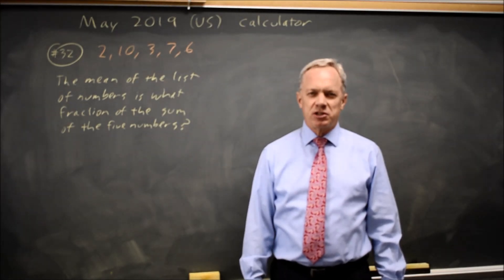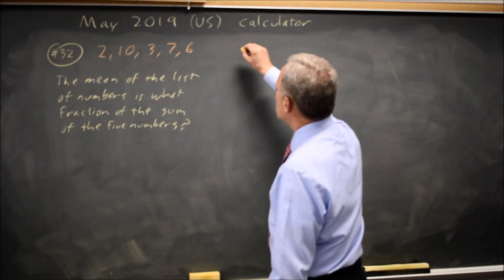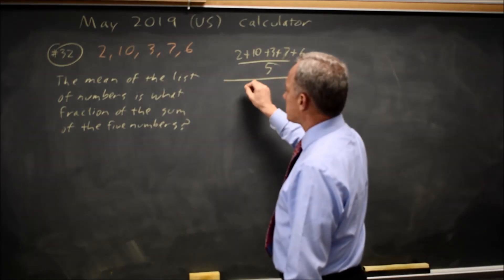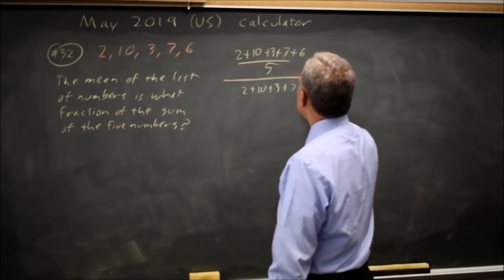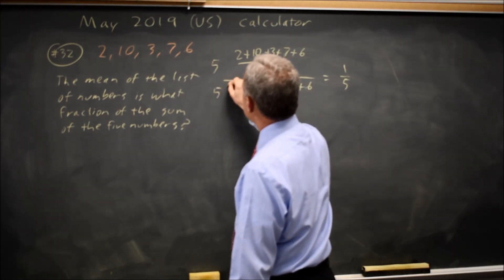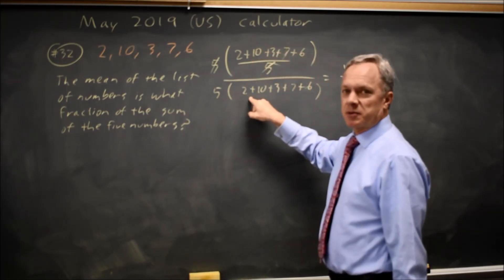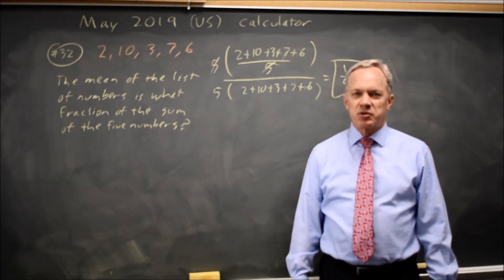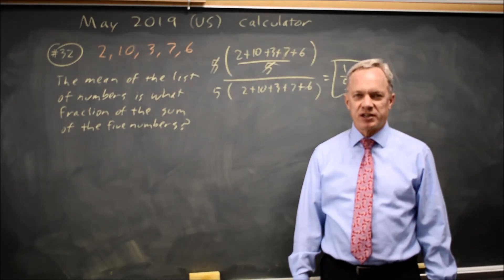May 2019 US SAT: Mean of five numbers - question #4-32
2, 10, 3, 7, 6
The mean of the list of numbers above is what fraction of the sum of the five numbers?